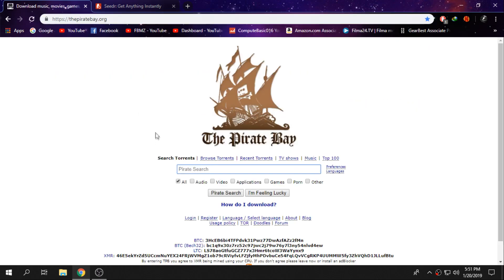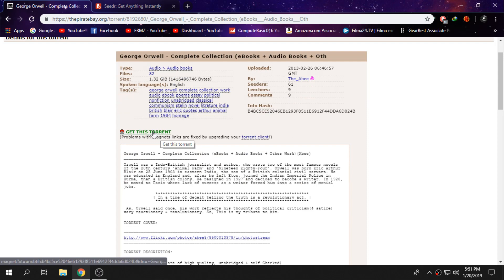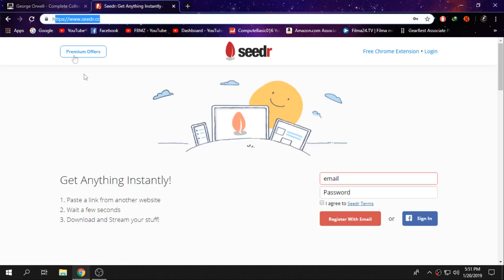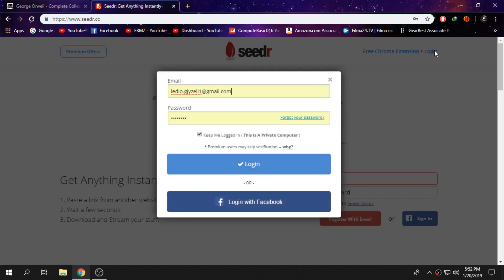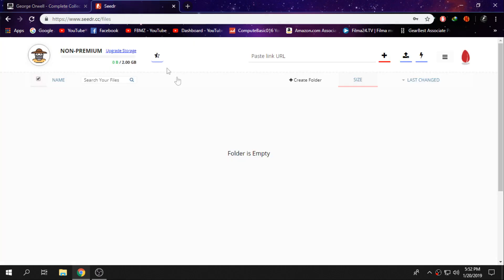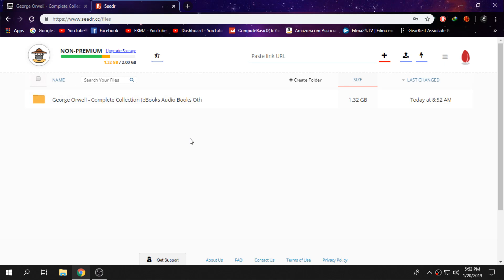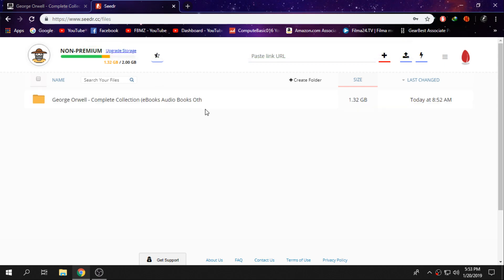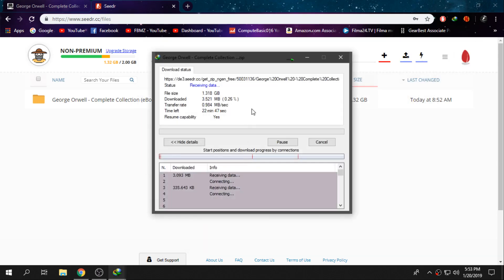How To Download Torrents With IDM For Free - 2019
Hey everybody, welcome back on my channel.

Today I am gonna show you how to download torrent files with IDM with the highest available download speed of your internet connection. Hope you guys enjoy the video.

That's it from me now
PEACE OUT ✌️
FBMZ